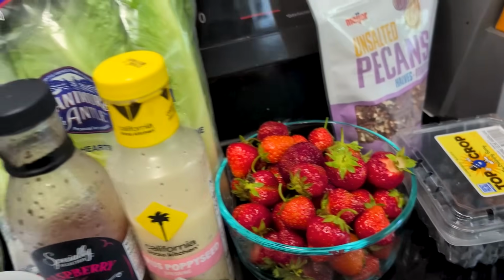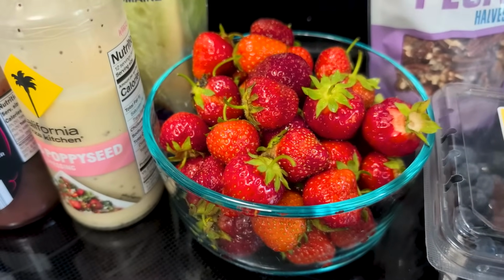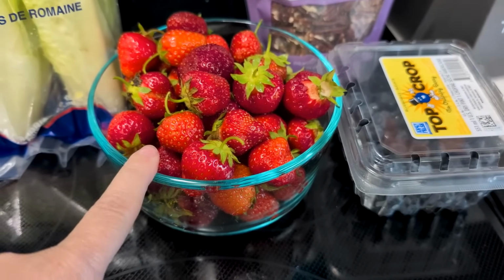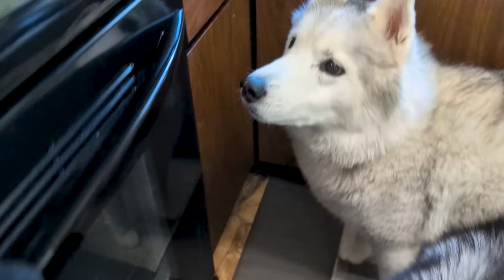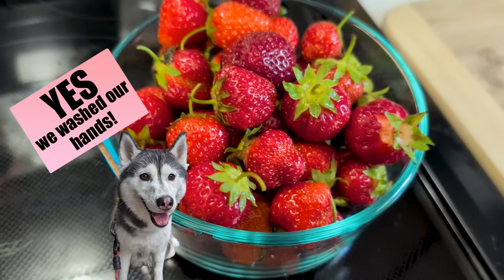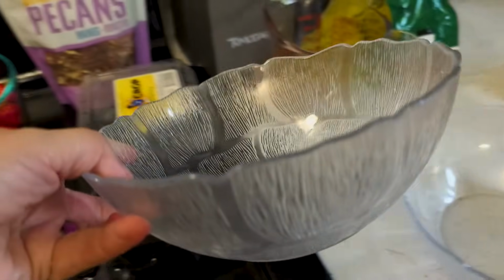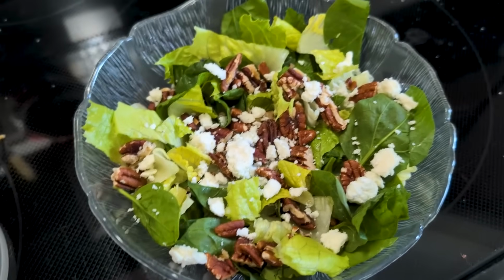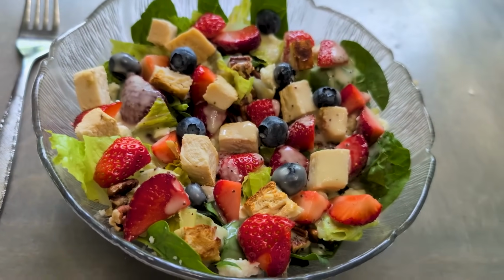This Simple Strawberry Salad Tastes Like Summer in a Bowl! ☀️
It's summertime in Northern Michigan, which means it's time for one of our favorite fresh and easy meals: Strawberry Feta Salad! 🍓🥗 Using fresh, local Alpena strawberries (which are the best in the world!), we're showing you step-by-step how to make our go-to version of this delicious summer classic.

Join us in the kitchen with our furry "helpers," Memphis, Eleanor, and Kira, as they supervise and, of course, taste-test some of the fresh ingredients!  (and yes we wash our hands A LOT) This recipe is incredibly versatile and easy to customize to your tastes. We'll share our favorite combination of greens, nuts, cheese, and dressing, plus lots of variations you can try at home.

From washing the lettuce in our trusty salad spinner to showing you what a real strawberry should look like on the inside, this video is packed with tips to help you create the perfect, refreshing salad for a hot summer day. Whether you're making it for a light lunch or a full dinner with chicken, this Strawberry Feta Salad is a guaranteed winner!

As we always say, even in the kitchen, Life is short, Make memories with your dogs! ❤️

🍓 Our Go-To Strawberry Feta Salad Recipe
This recipe is all about fresh ingredients and measuring with your heart! Adjust quantities to your liking.

Ingredients:
A mix of fresh Spinach and Romaine Lettuce
Fresh Strawberries, washed and sliced or quartered
Crumbled Feta Cheese
Pecans, roughly chopped
Grilled Chicken (we use "lazy people chicken" - pre-cooked strips!)
Your favorite dressing (we love a Citrus Poppy Seed or Raspberry Vinaigrette)

Variations & Substitutions:
Greens: Use all spinach, all romaine, or even iceberg lettuce.
Nuts: Candied walnuts or almonds work great too!
Fruit: Add fresh blueberries for another pop of color and flavor.
Dressing: A classic Balsamic Vinaigrette is also delicious. A squeeze of fresh lemon juice is a great addition, too!

HIGHLIGHTS FROM OUR KITCHEN:
🐾 Our husky helpers, Memphis & Eleanor, taste-test the fresh ingredients!
🥬 The secret to crisp, non-wimpy salad greens.
🍓 How to spot a truly perfect, ripe strawberry.
🥗 Assembling our favorite version of Strawberry Feta Salad, step-by-step.
😂 Our dogs' hilarious love for lettuce and spinach!

What do you put in your perfect strawberry salad?

If you send us taste test boxes, or food boxes, there is a good chance we will put them in a video!

★About Us:
Cooking with the Snow Dogs !  Our cooking channel is all about cooking but in a fun and easy way!  Not everyone wants to make fancy food, and not everyone knows how to cook!  In fact, for the longest time, I thought I was a horrible cook!  Cooking takes practice and we are going to help you learn how to cook!  We will be showing you how to make dinners, how to make appetizers, how to make desserts, how to make breakfast, and how to make food in general!  If you are looking for healthy cooking options, well we might not be the right place.  We make food we love because we love food!  We will always be joined by the dogs of Gone to the Snow Dogs, and the family and friends of Snow Dogs Vlogs  as we cook in the kitchen with dogs!

00:00 How to make Strawberry Salad!
00:57 Ingredients for Strawberry Salad
02:03 What Dressing for Strawberry Salad?
02:25 Wash your and cut up your produce!
03:05 My Dogs try Romaine Lettuce
03:37 Wash your Spinach !
03:52 My Dogs Try Spinach!
04:31 Cut up your Strawberries
05:07 My Dogs try Strawberries
05:33 Prepare your Lazy People Chicken
05:51 The Story of my Salad Bowls
06:17 Build your Salad!
07:35 Taste Test of the Strawberry Salad!
08:03 Do the Thing!  Try the Salad!